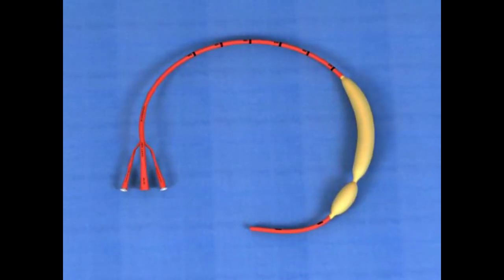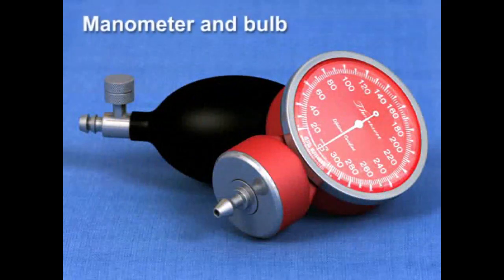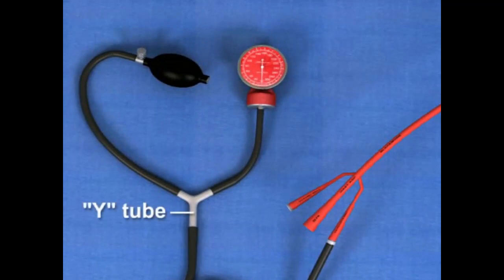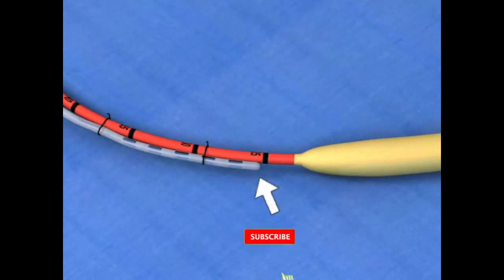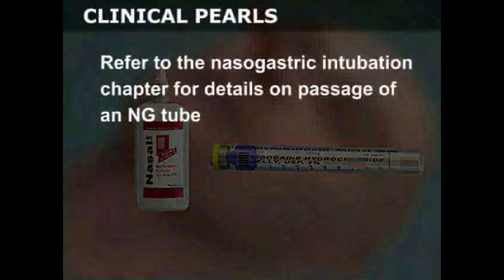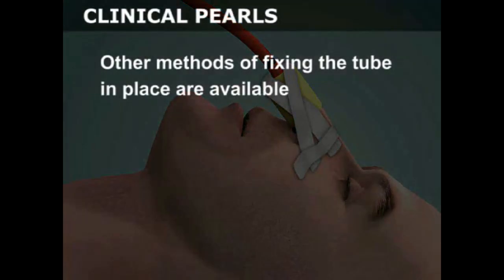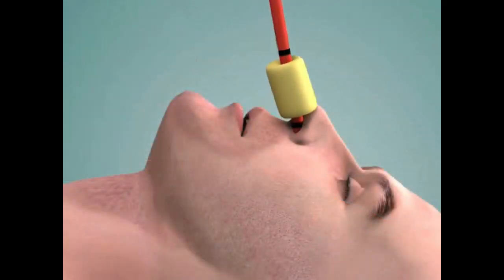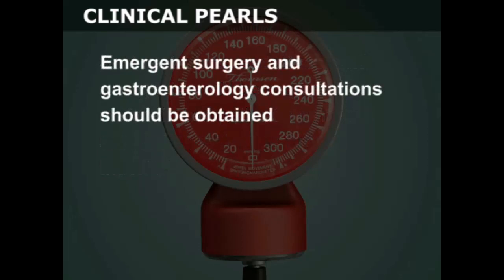#028 Balloon Tamponade of Esophageal Varices Procedure Video | Cheap Ebooks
INTRODUCTION
More than 2% of all hospital admissions in the United States and more than 5% of admissions from emergency departments (EDs) are related toacute gastrointestinal (GI) bleeding(see Figure 1). In the vast majority of these patients, the bleeding source is in the upper GI tract. Bleeding from varices, both esophageal and gastric, is the third most common cause ofupper GI bleeding, accounting for about 20% of cases.1Variceal hemorrhageis the most dramatic and life-threatening complication ofportal hypertension. After one bleeding episode, the risk of a second is 70%, accounting for up to 50% of all deaths in patients with cirrhosis.2The risk of mortality from each bleeding episode ranges from 30% to 50%3and depends on the etiology of the portal hypertension, the hepatic functional reserve of the patient, and the duration of hemorrhage before presentation. Survival from an episode of acute hemorrhage directly depends on the degree of control of the active bleeding. The greatest risk of death is in the first few days after the onset of variceal hemorrhage.3Only 50% of variceal hemorrhages stop bleeding spontaneously (as opposed to 90% of dyspeptic bleeds), so therapeutic interventions are routinely needed.